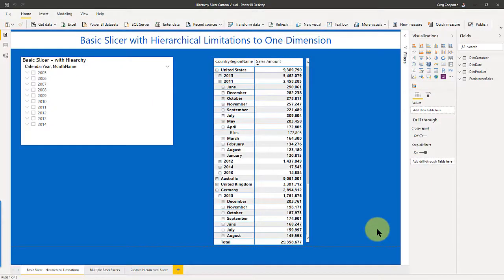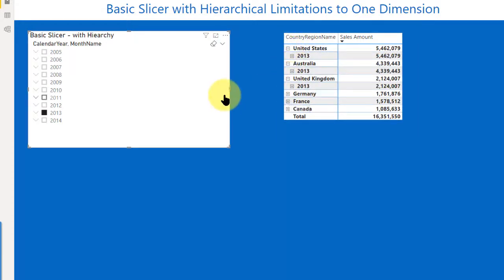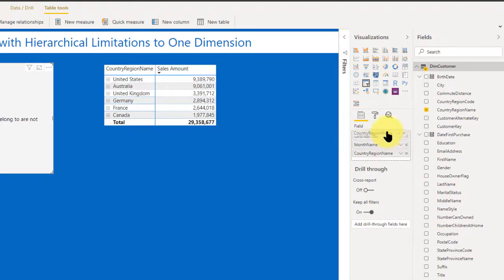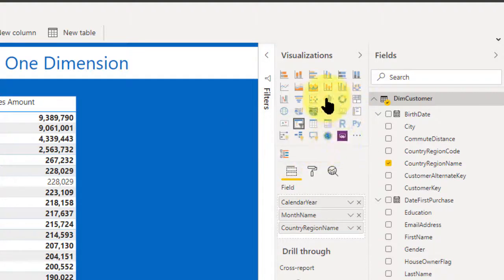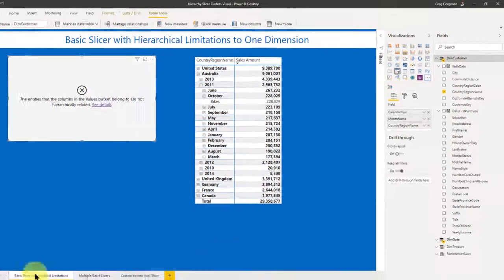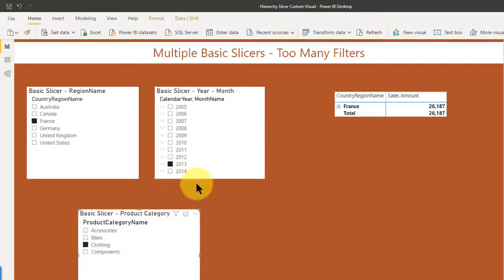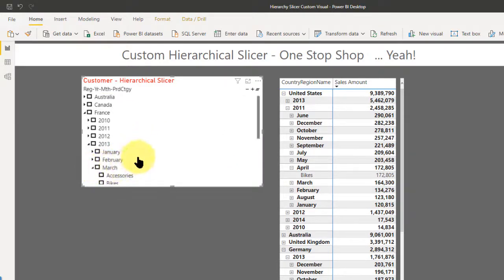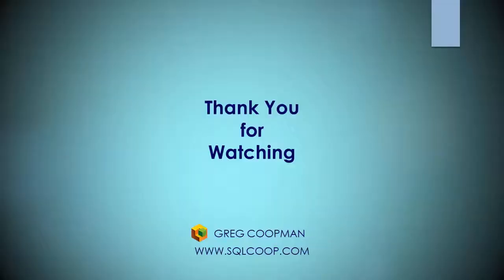Power BI - Hierarchy Slicer Custom Visual (10) - Hands On Demo!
Compares the base slicer that comes with Power BI to the free custom "Hierarchy Slicer" that can be downloaded from AppSource.  Demonstrates how the custom slicer allows you to create hierarchy slicers based on multiple columns from different tables in your model.